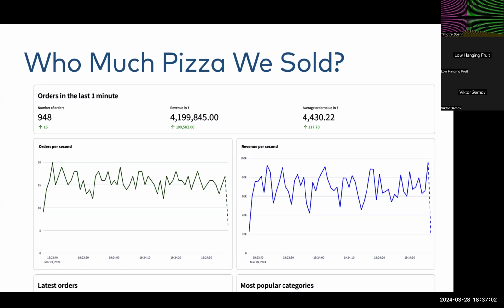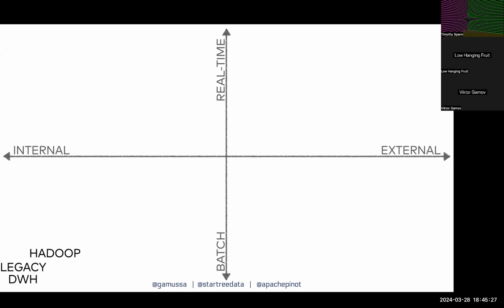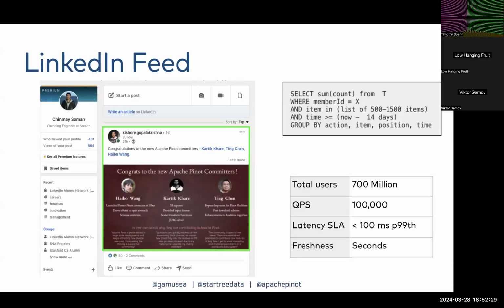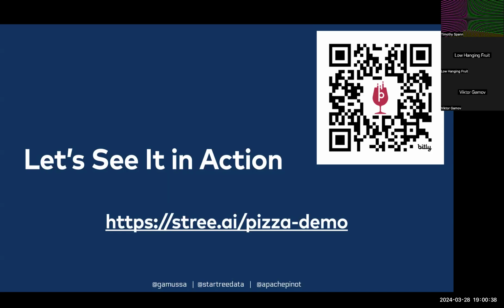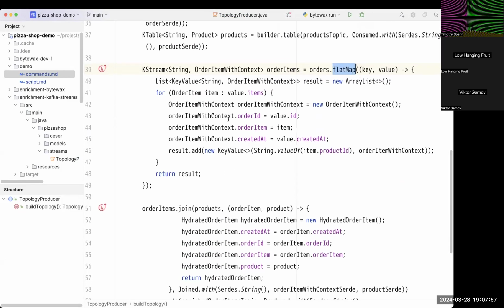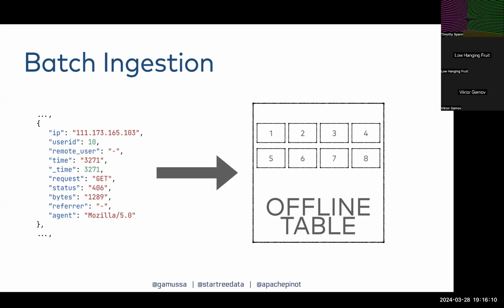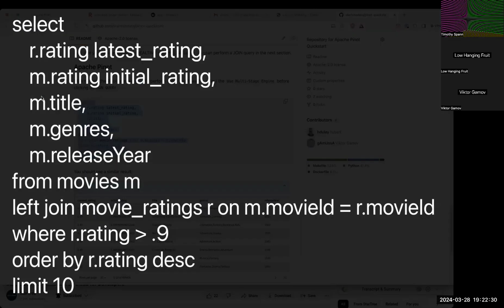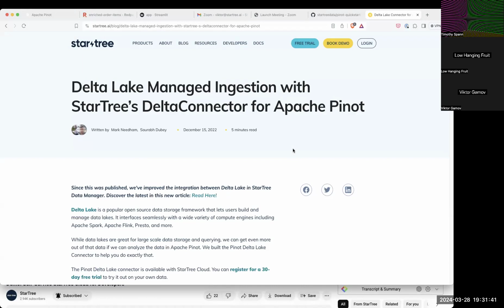StarTree @ 28 March 2024 Meetup NYC Hosted by Cloudera and Tim Spann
StarTree (Apache Pinot) talk by
Viktor Gamov

@ClouderaInc NYC @StarTree